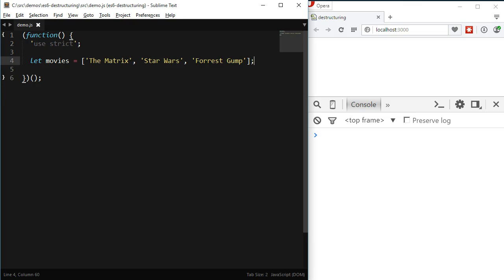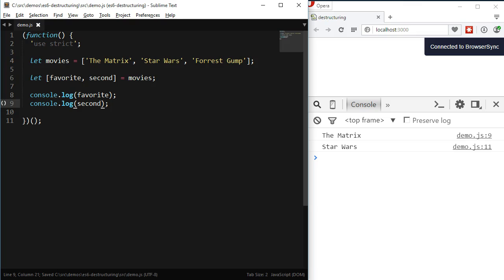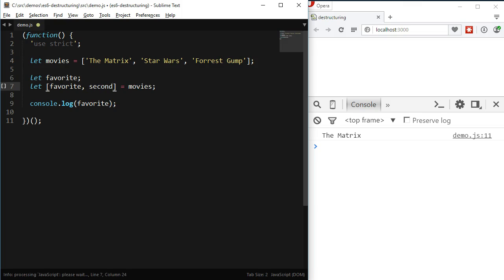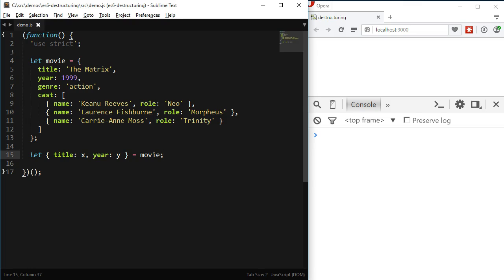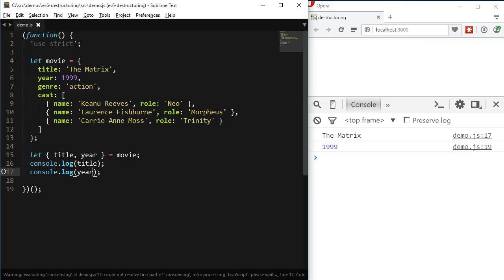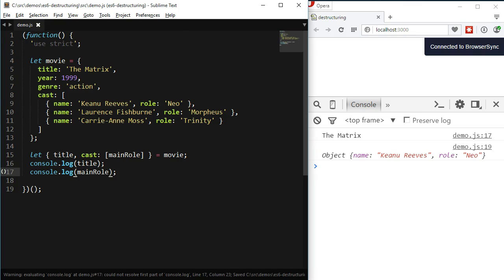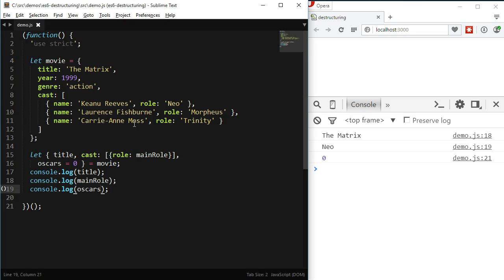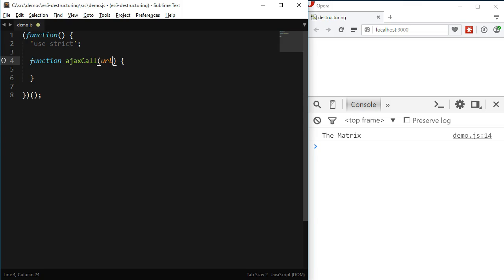ES6 destructuring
A demonstration on how to use destructuring in ES6 / ES2015